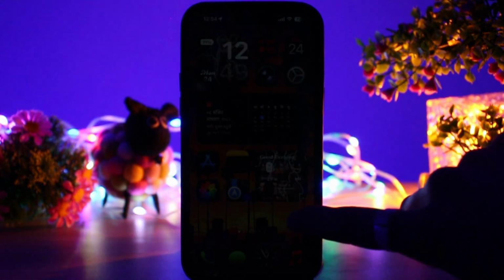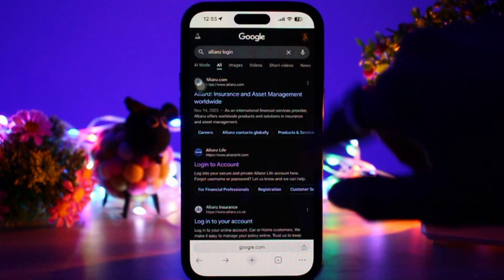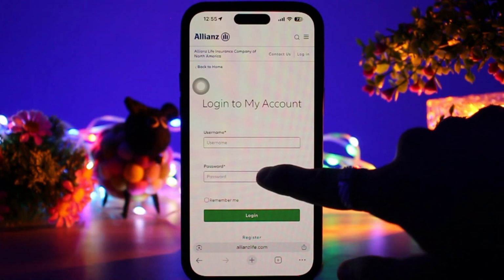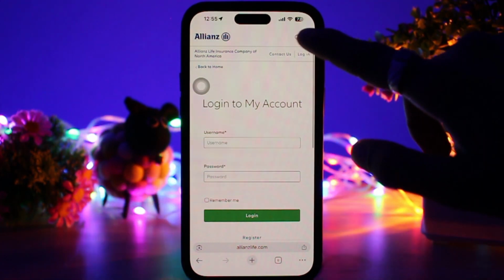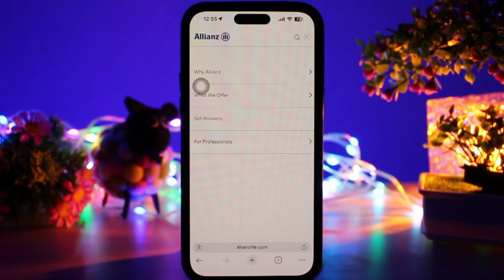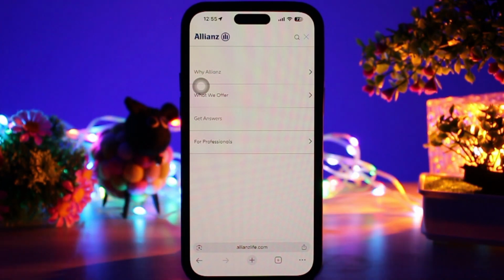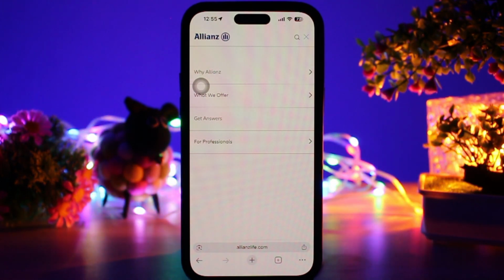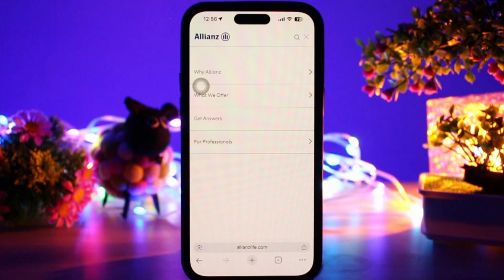How to Submit Health Insurance Documents to Allianz Online - Here's How You Can Do It //2026 Edition